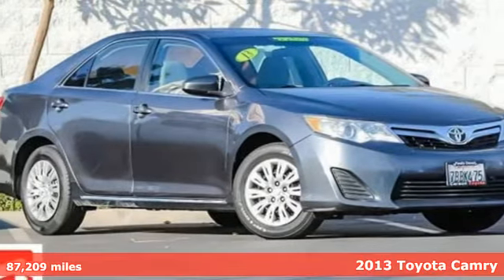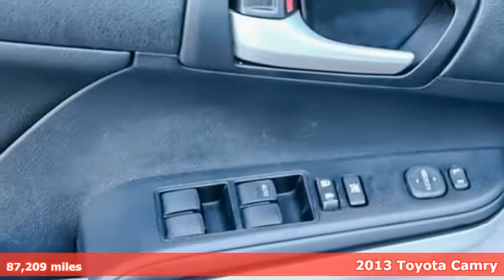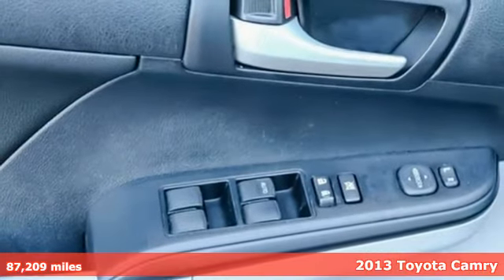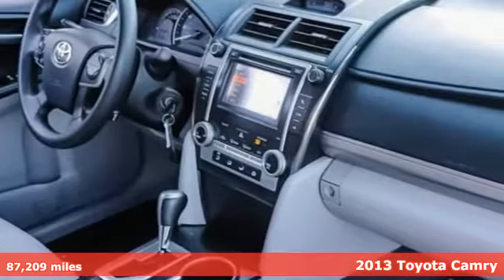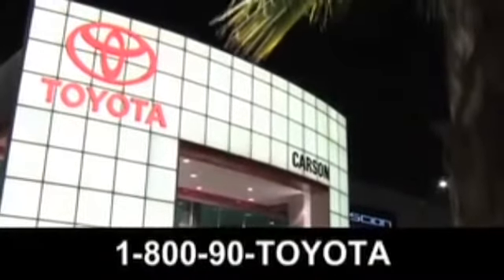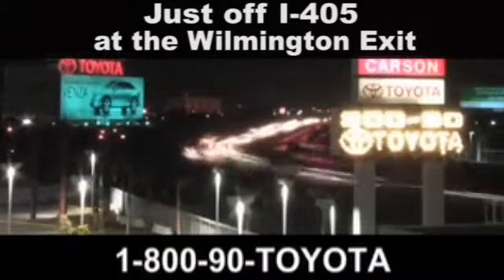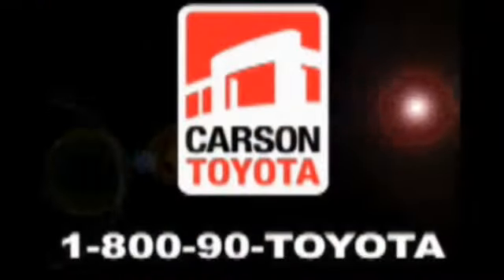Used 2013 Toyota Camry Carson, CA #89877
Year: 2013
Make: Toyota
Model: Camry
Trim: LE
Engine: 4 Cyl. 2.5L
Transmission: Automatic
Color: MAGNETIC GRAY
Mileage: 87209
Stock #: 89877
VIN: 4T1BF1FK6DU705000
Recent Arrival! Clean CARFAX. Power Locks, LOCAL TRADE IN, Ash w/Fabric Seat Trim, 4-Wheel Disc Brakes, 6 Speakers, ABS brakes, Air Conditioning, Brake assist, Delay-off headlights, Driver vanity mirror, Fabric Seat Trim, Four wheel independent suspension, Fully automatic headlights, Overhead console, Radio: AM/FM/CD Player w/6.1 Touch Screen, Rear side impact airbag, Remote keyless entry, Speed-sensing steering, Split folding rear seat, Steering wheel mounted audio controls, Trip computer. Magnetic Gray Metallic 2013 Toyota Camry LE FWD 6-Speed Automatic 2.5L I4 SMPI DOHC25/35 City/Highway MPGAwards:* 2013 KBB.com 10 Best New Sedans Under $25,000 * 2013 KBB.com Best Resale Value Awards * 2013 KBB.com Brand Image Awards

Address:
1333 East 223rd Street